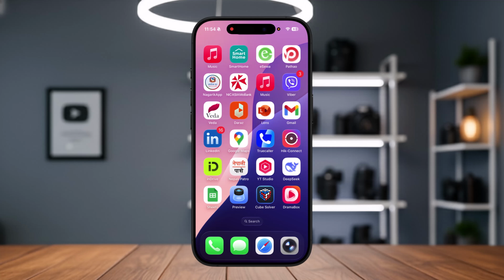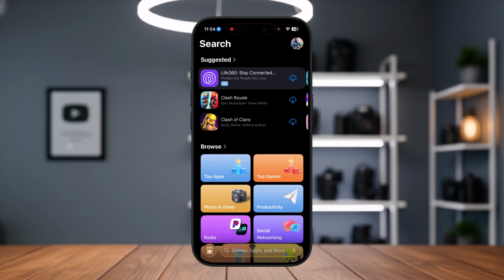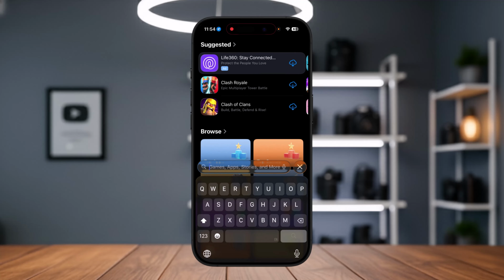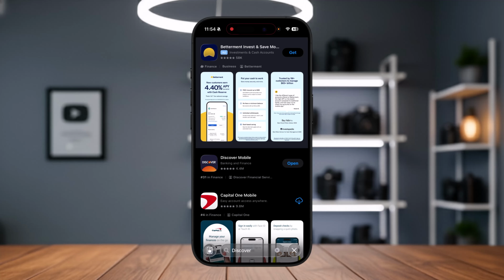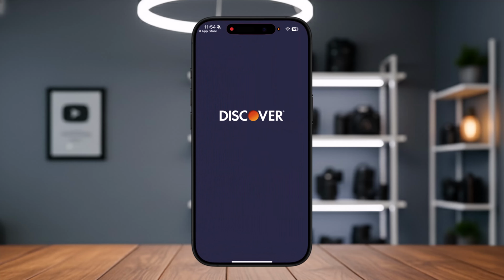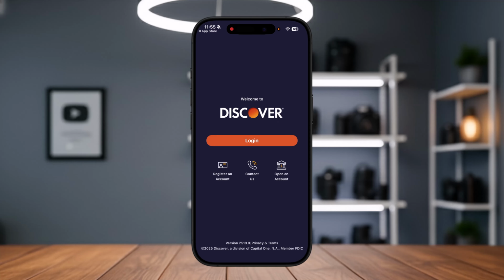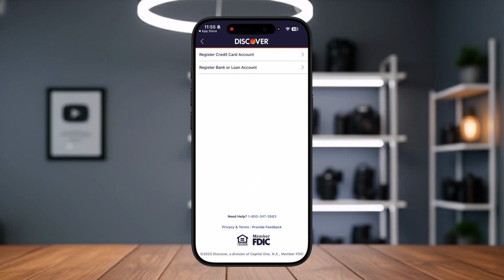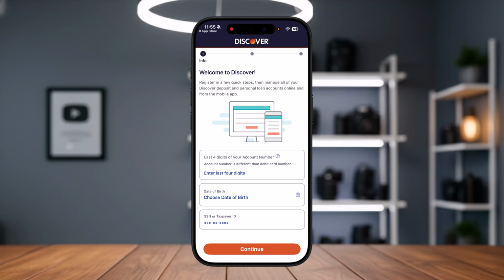How to Sign Up and Create a Discover Mobile Account (2025 Step-by-Step Tutorial)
💳 Want to use Discover Mobile for easy banking and credit card management?
This 2025 simple tutorial will show you exactly how to sign up and create a Discover Mobile account using your Android or iPhone (iOS) device.
You’ll learn how to download the official app, register for a new Discover account, and set up login details to start managing your Discover credit cards, savings, and online banking.
How to download and open the Discover Mobile app
How to sign up for a new Discover account
How to log in after registration and start using the app
❓ FAQs
Q1: How do I sign up for Discover Mobile?
➡ Download the Discover Mobile app → Tap “Register Now” → Enter your card or account number, personal info, and create login credentials → Tap Submit.
Q2: Can I sign up without a Discover card?
➡ You’ll need a Discover credit card, loan, or bank account to register for the mobile app.
Q3: Is Discover Mobile free to use?
➡ Yes! The app is completely free for all Discover customers.
Q4: How long does the signup process take?
➡ Typically less than 5 minutes to complete registration and verification.
Q5: Can I sign up using a computer?
➡ Yes! to register, then log in using the Discover Mobile app on your phone.